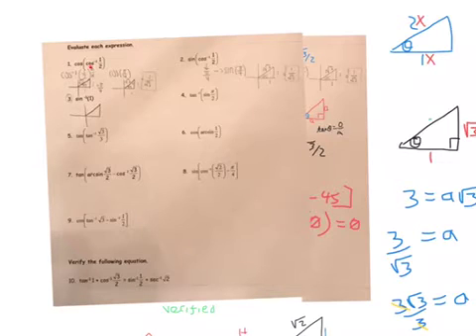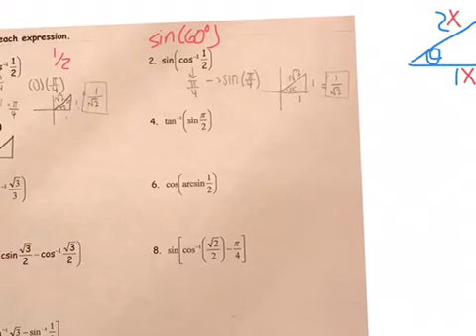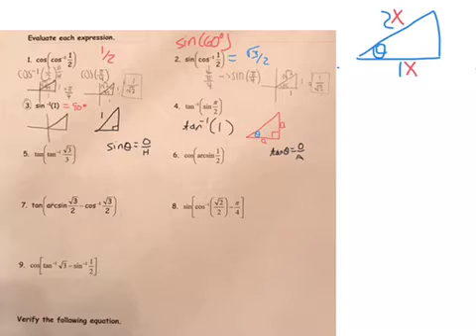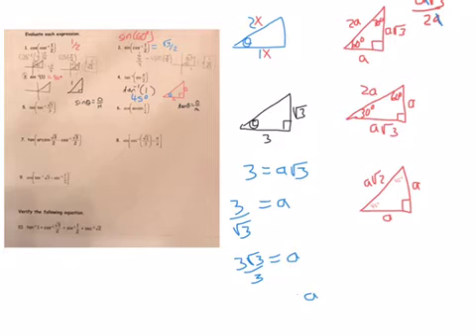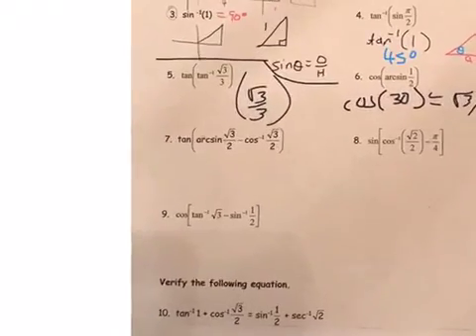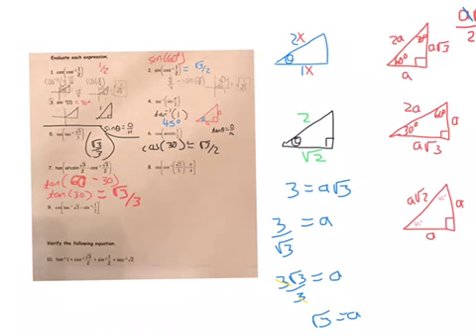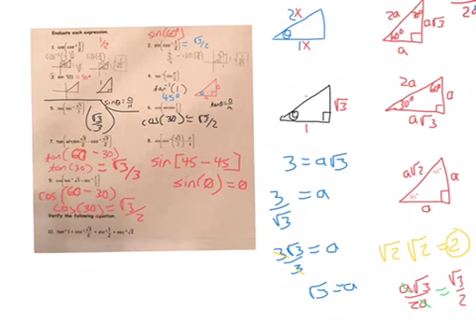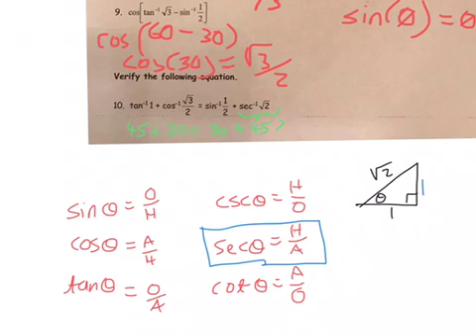Pre Calc Stuff! Intro got cut off but whatever.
Good luck to my student!